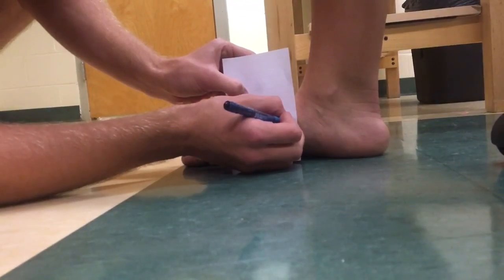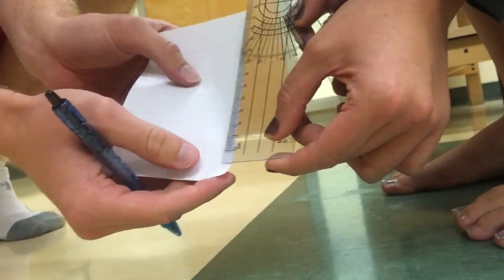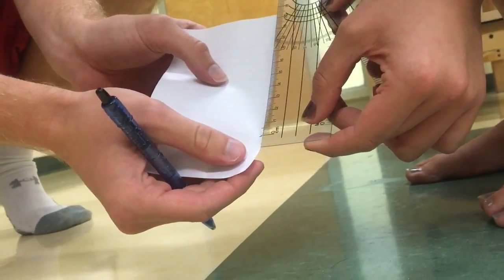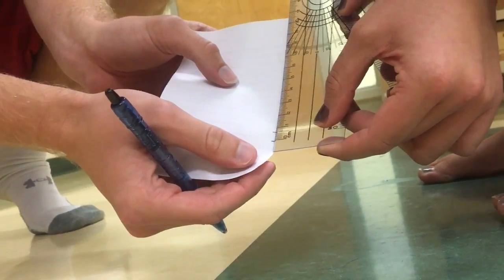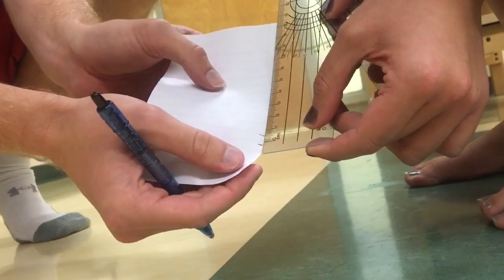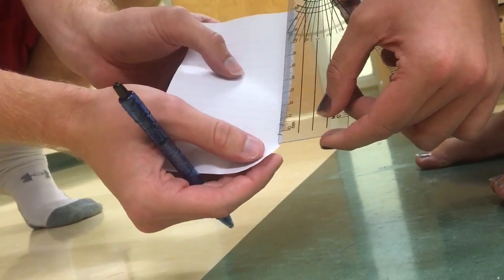Navicular Drop Test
Test for Pes Planus: Navicular Drop Test